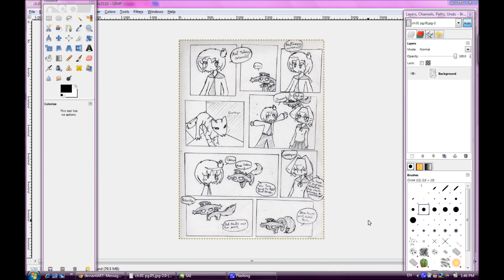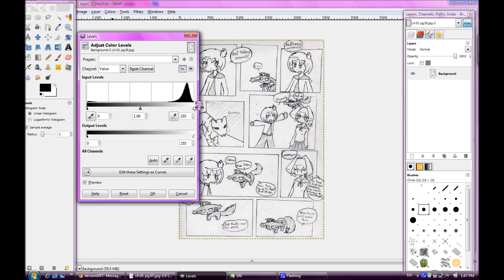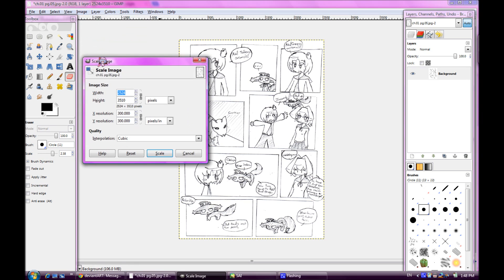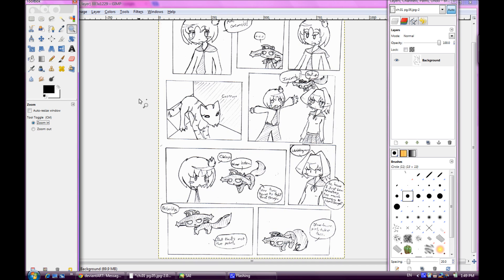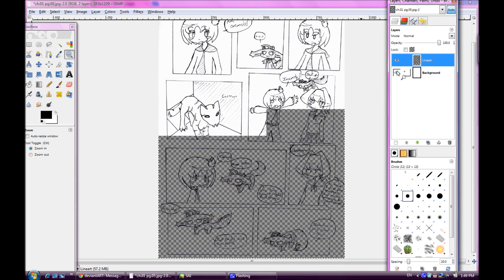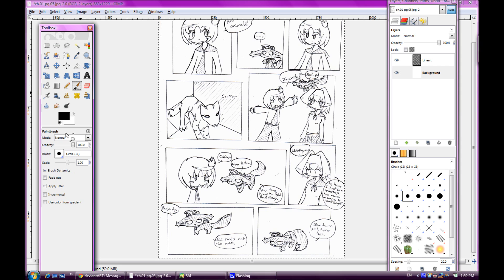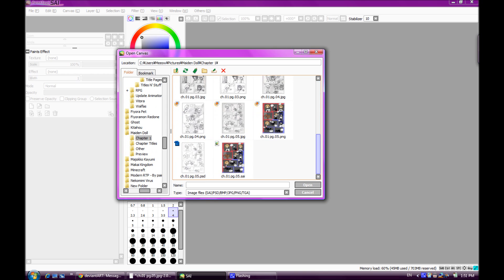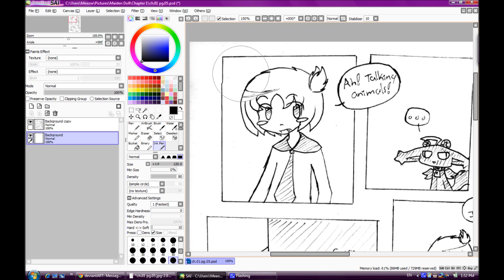Tutorial: Separating Lineart for Digitally Coloring Traditional Art